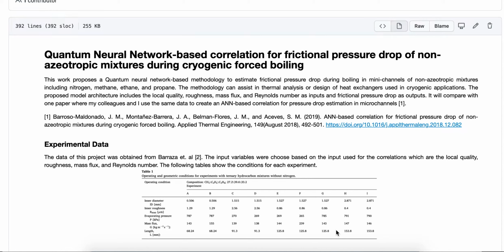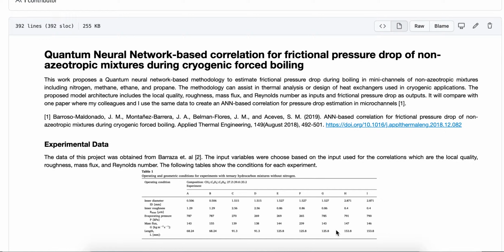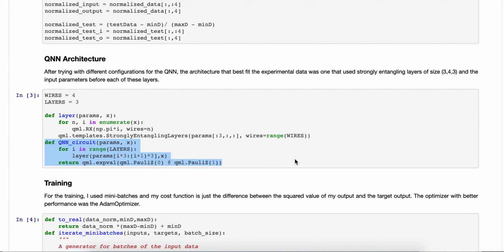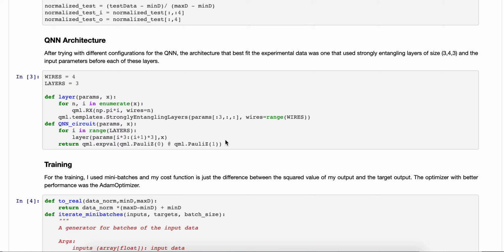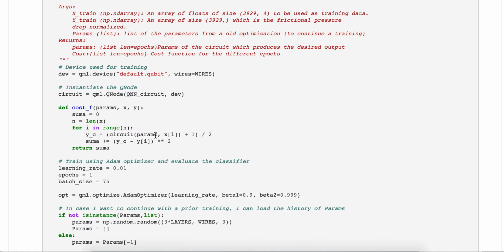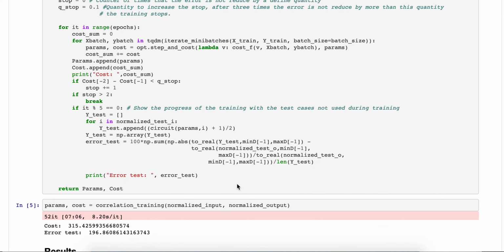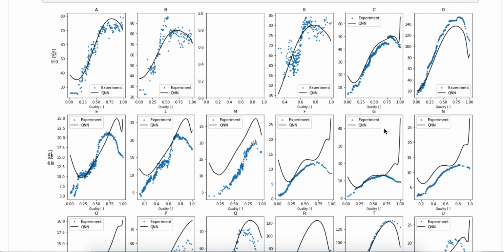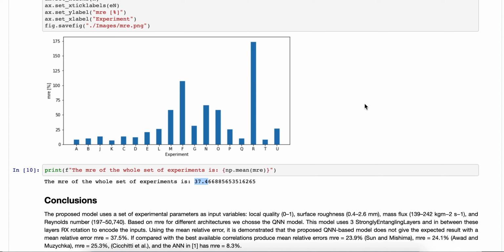Explaining Quantum Neural Network for thermodynamic property correlation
Group: Coherence.

This work proposes a Quantum neural network-based methodology to estimate frictional pressure drop during boiling in mini-channels of non-azeotropic mixtures including nitrogen, methane, ethane, and propane. The methodology can assist in thermal analysis or design of heat exchangers used in cryogenic applications. The proposed model architecture includes the local quality, roughness, mass flux, and Reynolds number as inputs and frictional pressure drop as outputs.
It will compare with one paper where my colleagues and I use the same data to create an ANN-based correlation for pressure drop estimation in microchannels [1].

[1] Barroso-Maldonado, J. M., Montañez-Barrera, J. A., Belman-Flores, J. M., and Aceves, S. M. (2019). ANN-based correlation for frictional pressure drop of non-azeotropic mixtures during cryogenic forced boiling. Applied Thermal Engineering, 149(August 2018), 492-501.